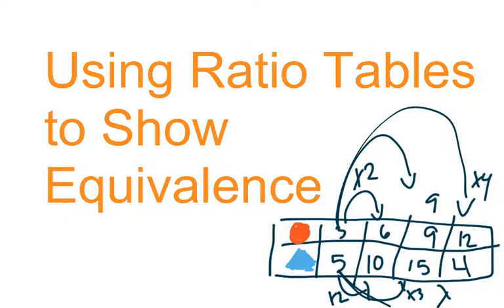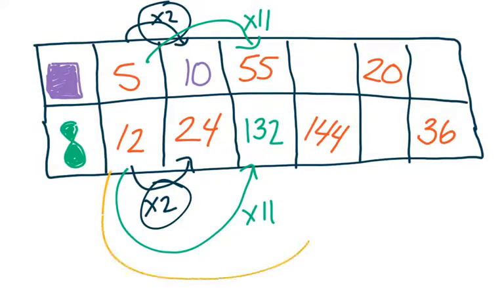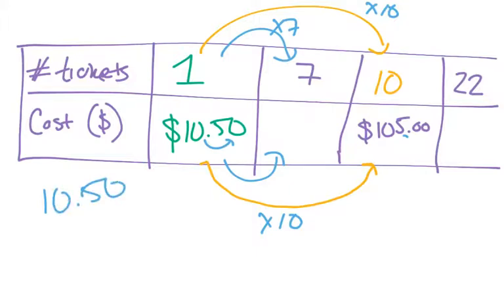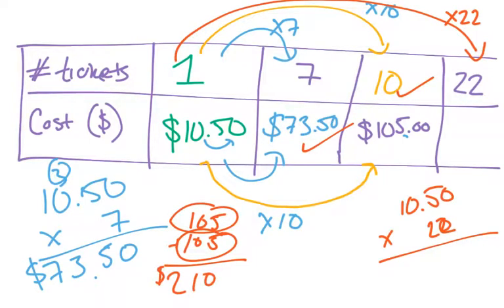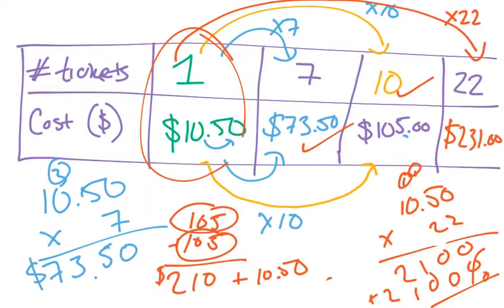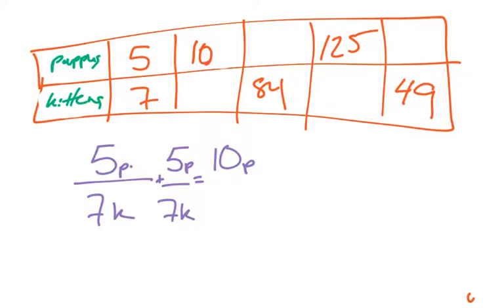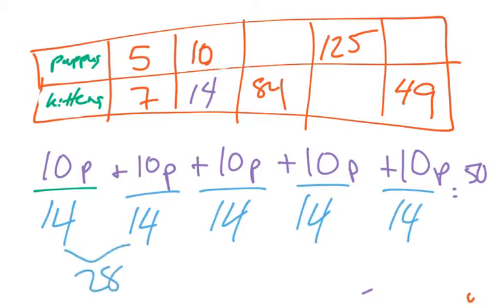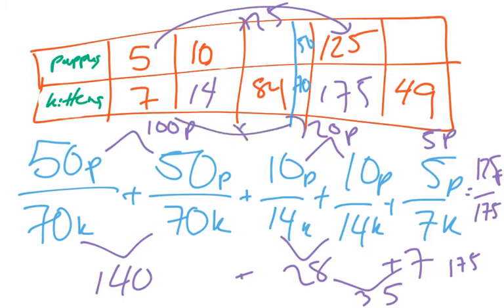Using Ratio Tables